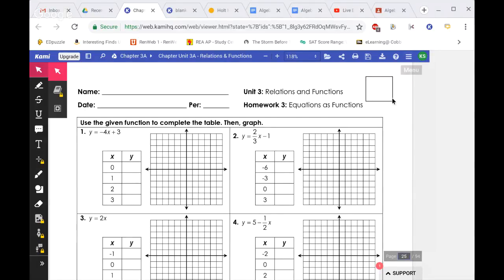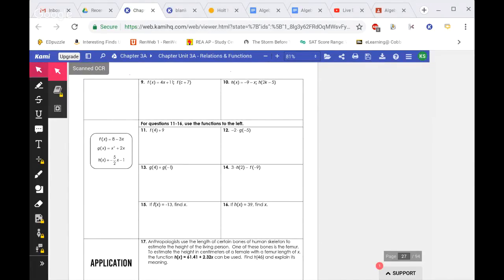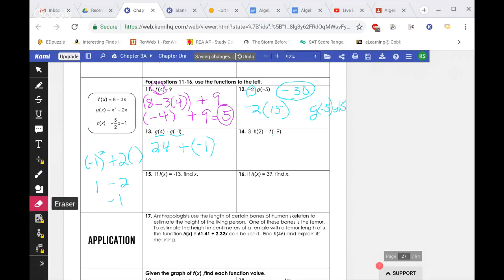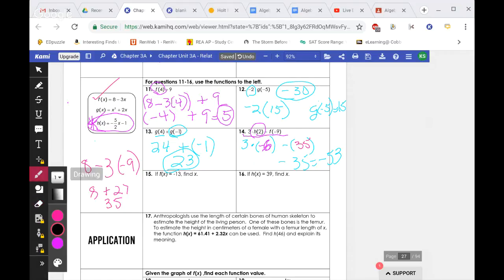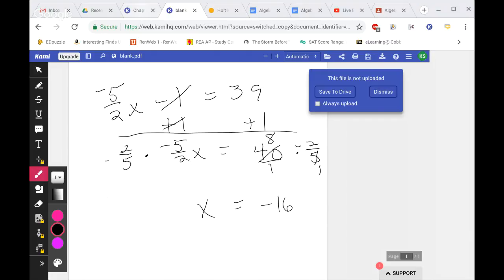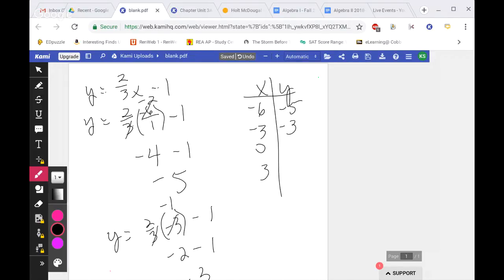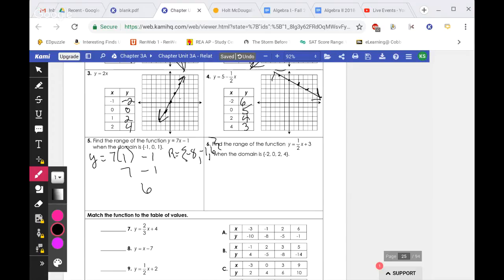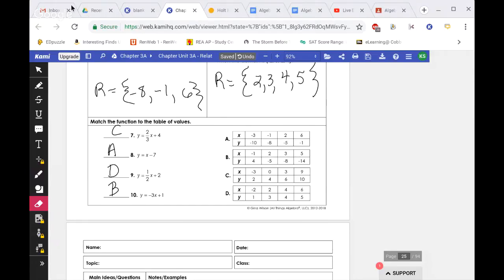Math Lab - Algebra 1 - September 18, 2018